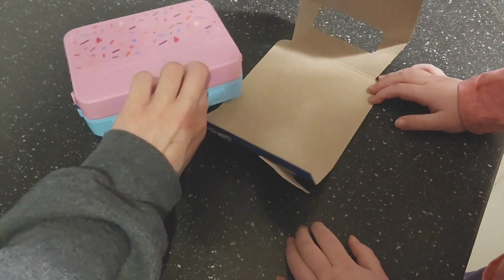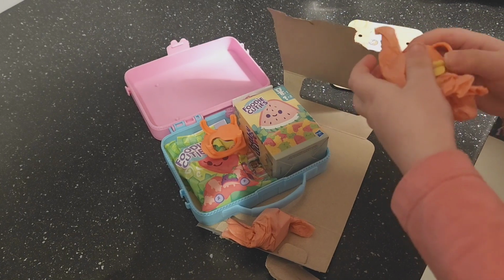Baby Alive Foodie Cuties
Dani opening a Baby Alive Foodie Cutie